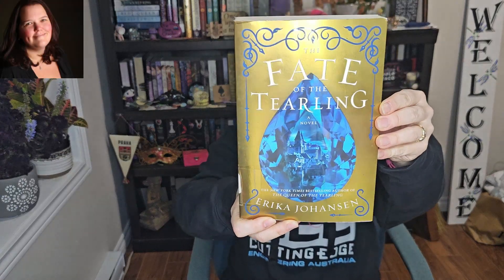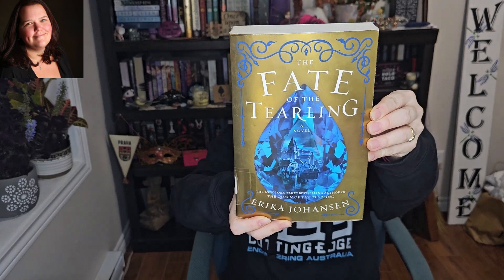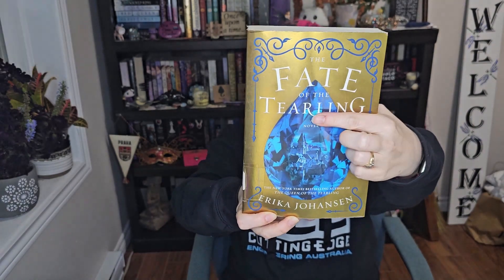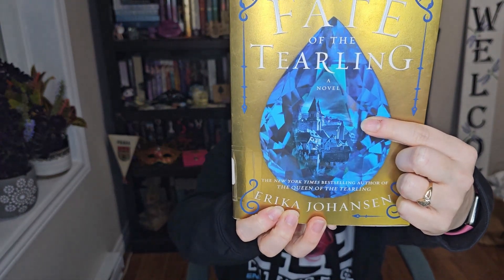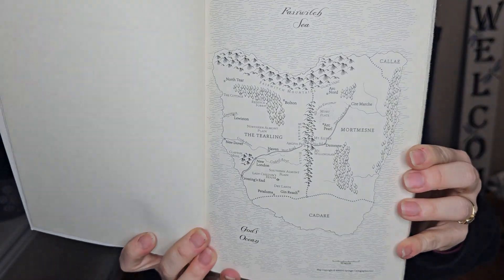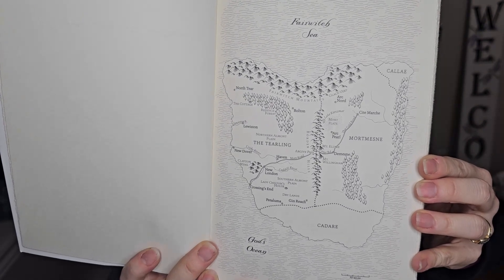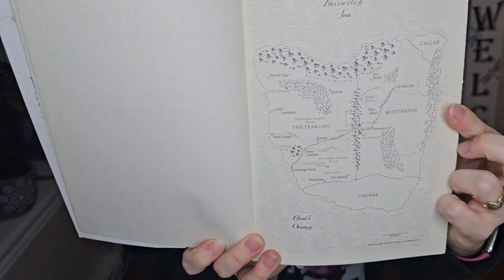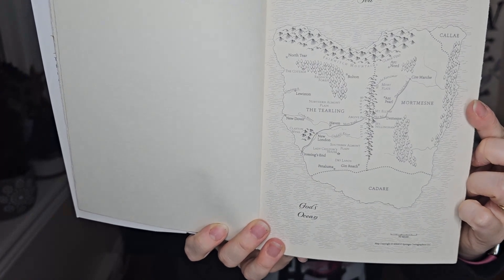The Fate of the Tearling - Book Review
The third and final book of the Tearling Trilogy